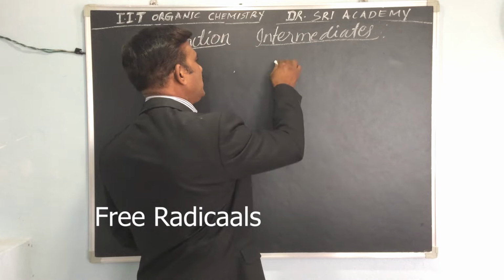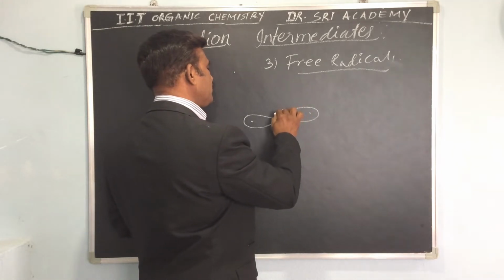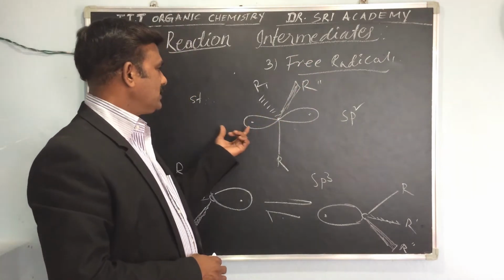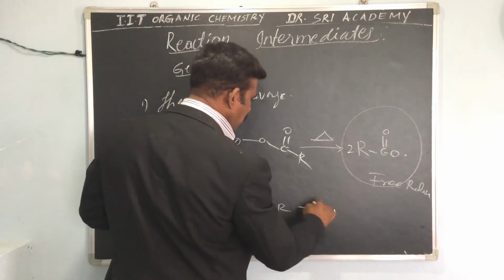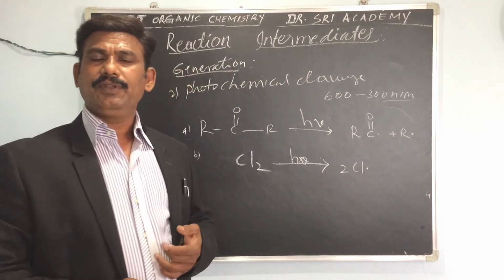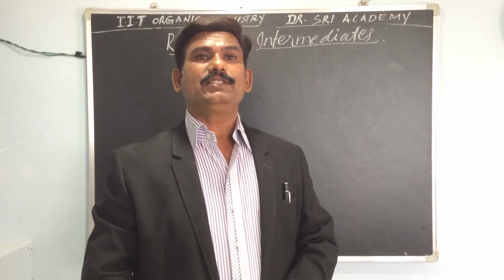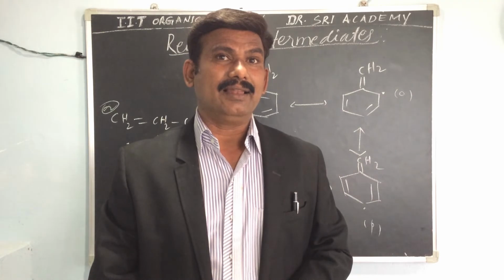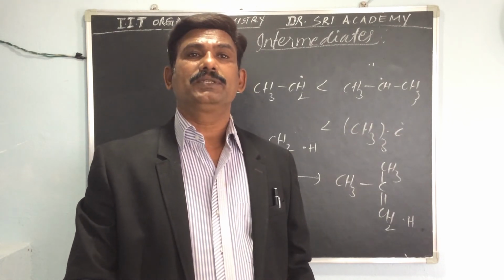20- Free-Radicals - Reaction Intermediates - Fundamental - Organic Chemistry.